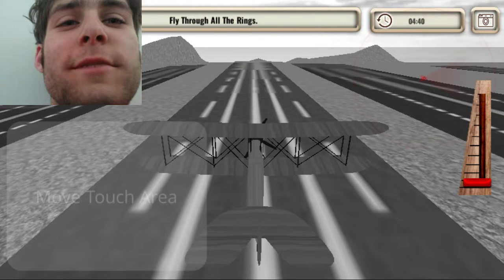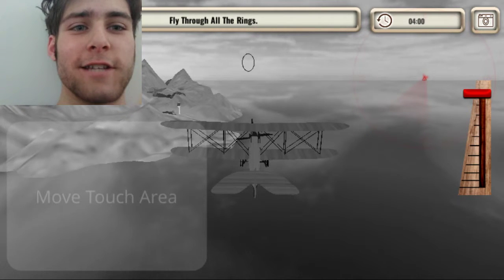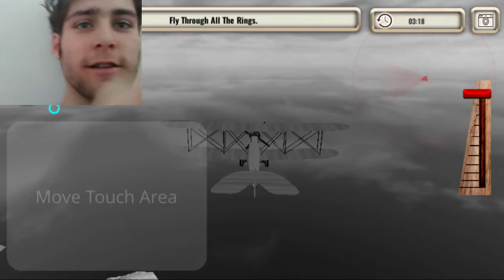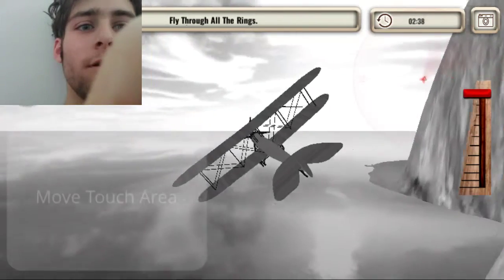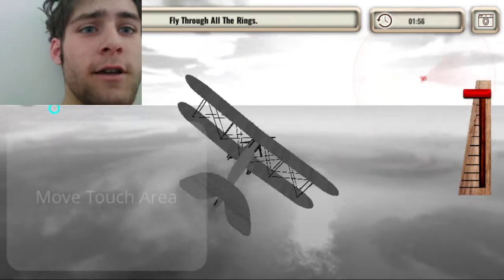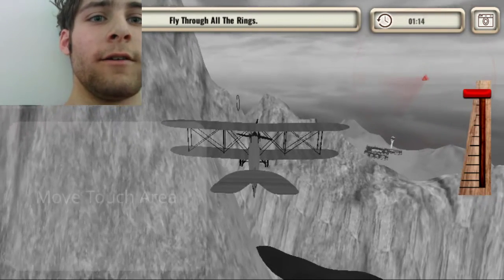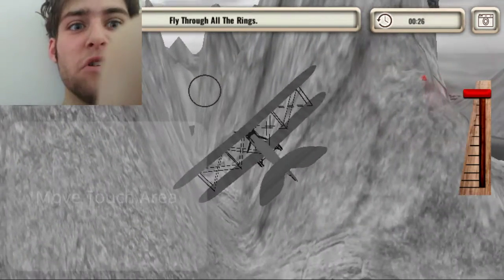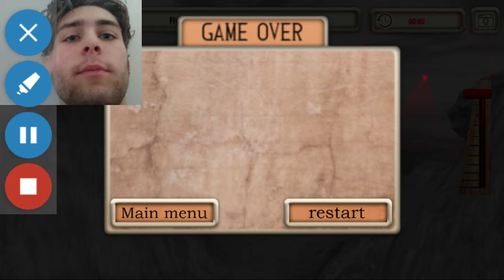Let's Play Vintage Flight Simulator (Episode 3)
Jesus Christ